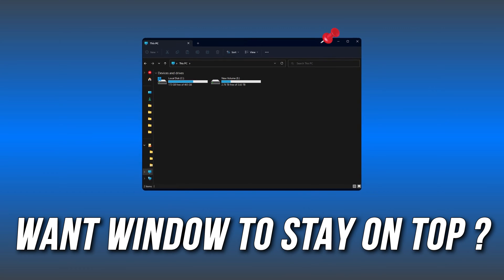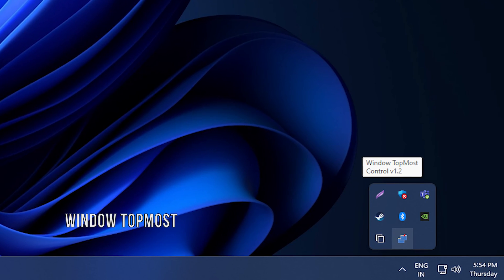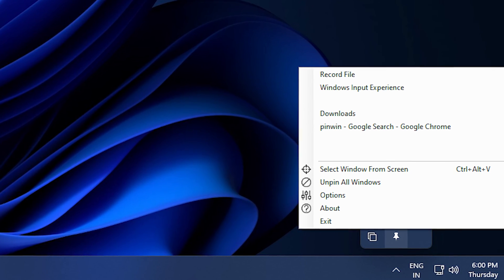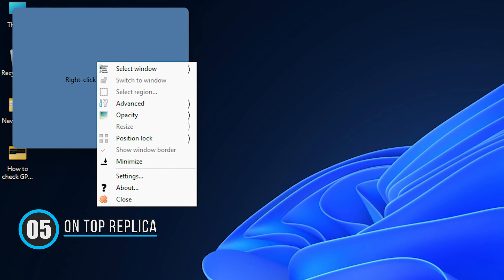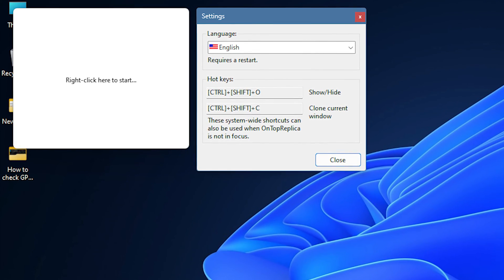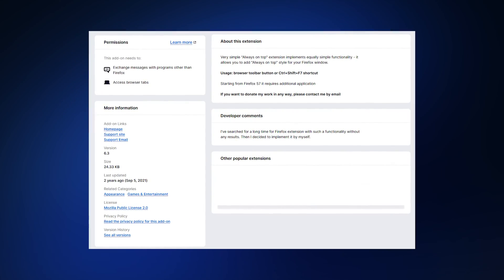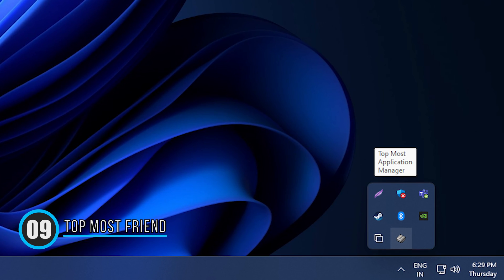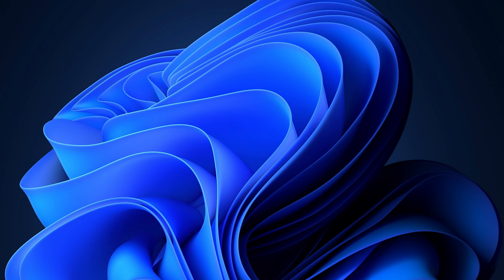How to keep a window Always On Top in Windows 11/10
Do you like the Always On Top feature provided by some apps and want this feature in other apps too? Well, you can make any window stay at the top of other windows. This tutorial discusses a number of tools that let you do so. Keeping a window on top comes with a lot of benefits, you can continue doing your work, while also keeping an eye on other windows as well.

Here are a few free tools that can help you keep a window Always on Top on your Windows 11/10 PC:

1] Microsoft PowerToys

2] Window TopMost Control

3] PinWin

4] PinWin – Pin On Top

5] TurboTop

6] OnTopReplica

7] DeskPins

8] AOT Extension for Chrome & Firefox

9] WindowTop

10] OnTopper

11] TopMostFriend

12] PinMe